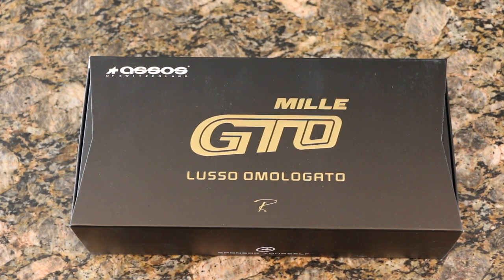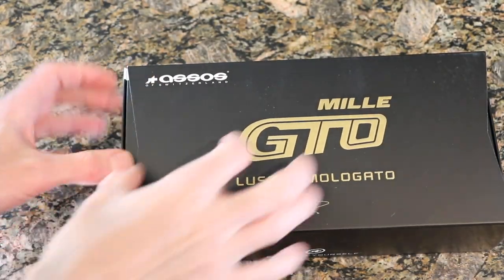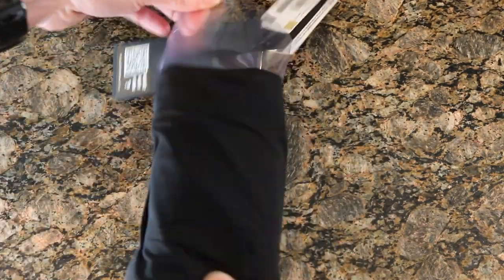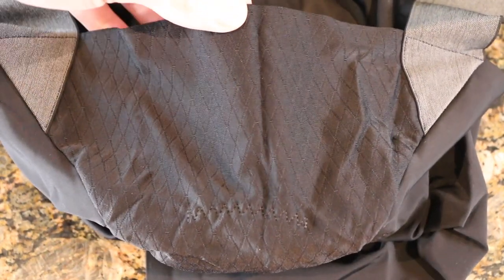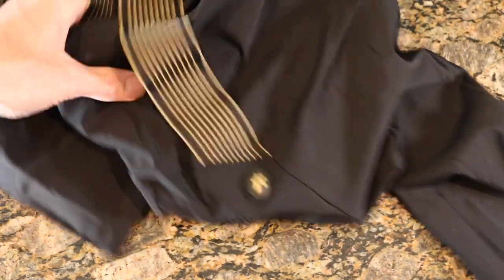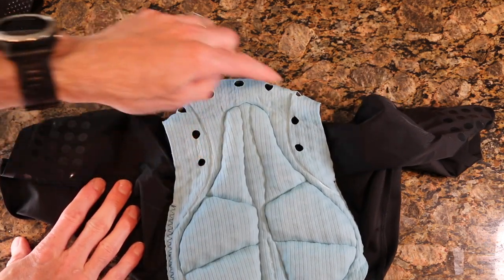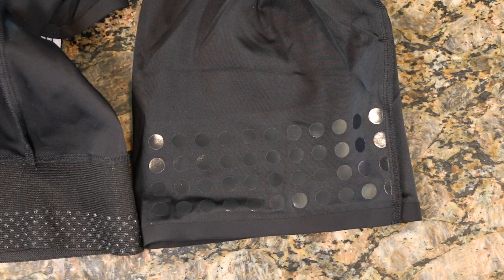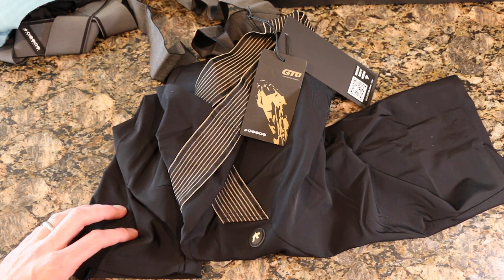Assos Mille GTO Bibs vs Mille GT - Unboxing and Comparison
Unboxing the brand new Assos Mille GTO Bibs, Size Large, Long, and comparing them with the Assos Mille GT Standard Bibs.